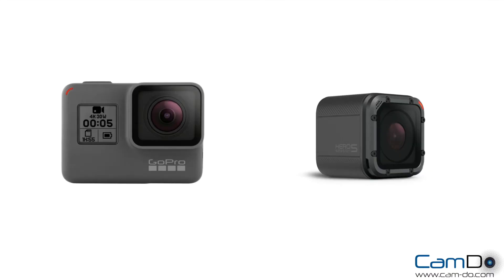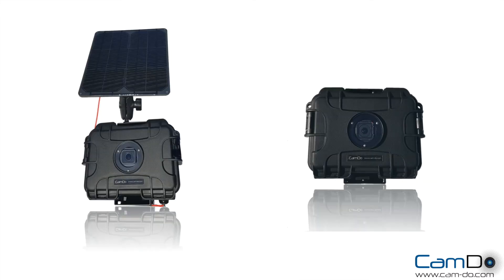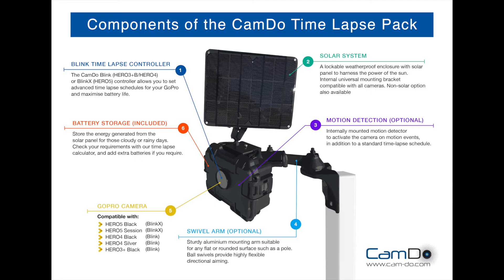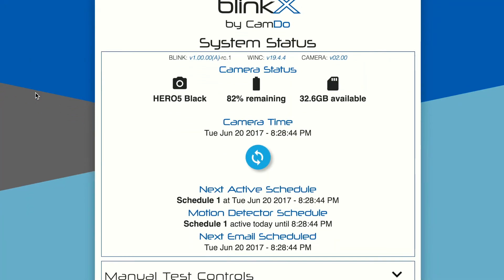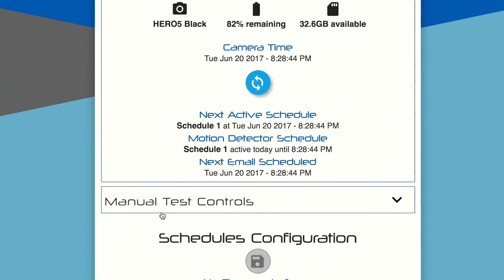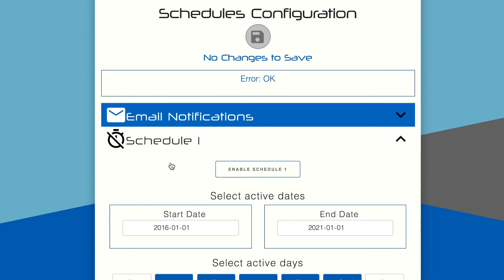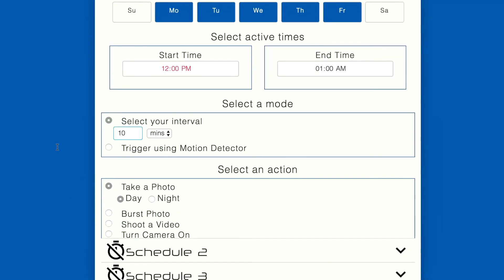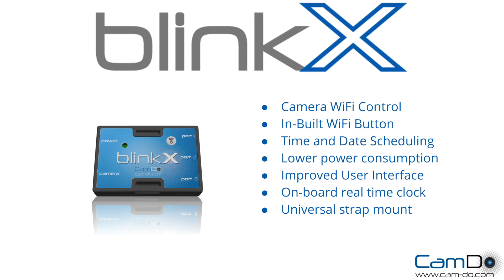Introducing the BlinkX Time Lapse & Motion Detection Controller for GoPro Cameras by CamDo Solutions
BlinkX is CamDo Solutions' latest GoPro Time Lapse and Motion Detection controller for HERO5, HERO6, and HERO7 cameras. It's low power, WiFi and Web-App enabled and results in high quality 4K footage.